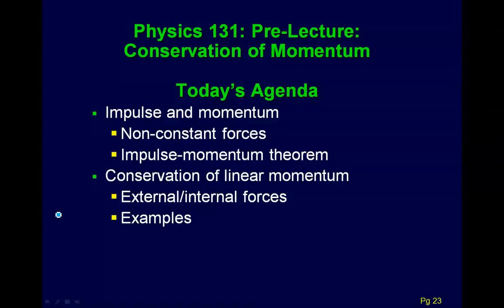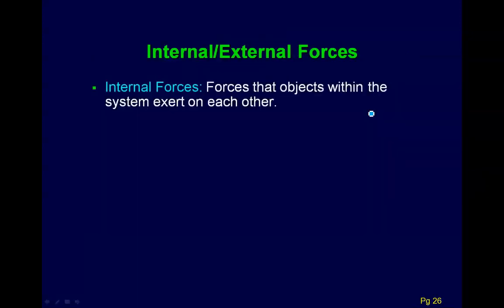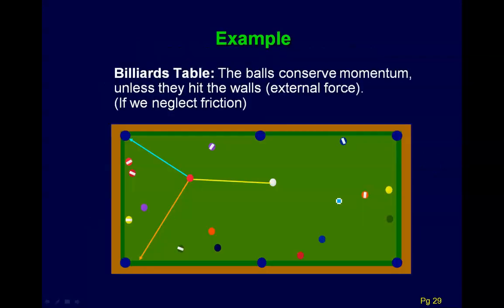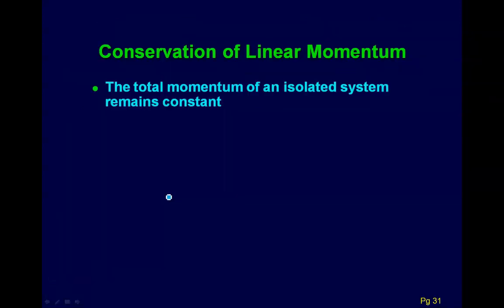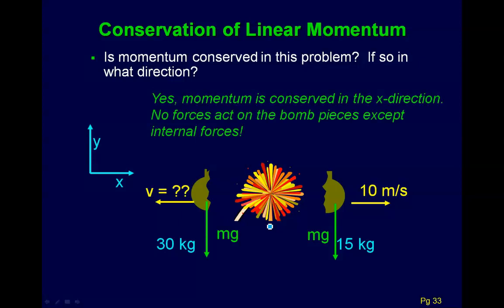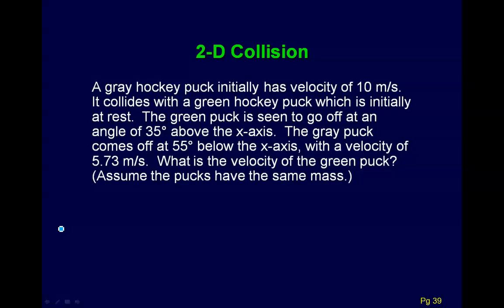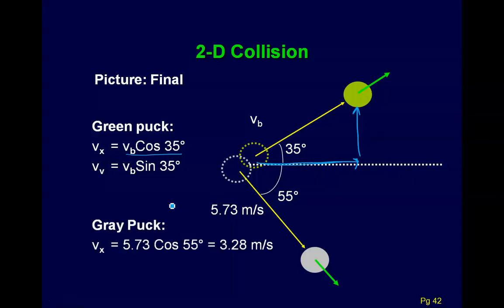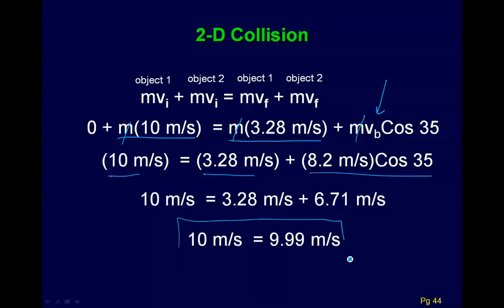More Conservation of Linear Momentum